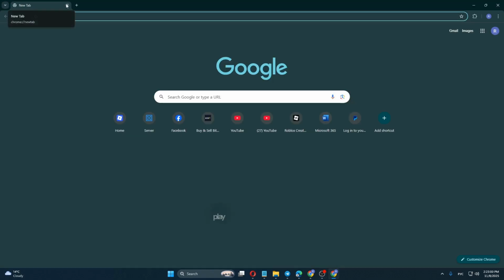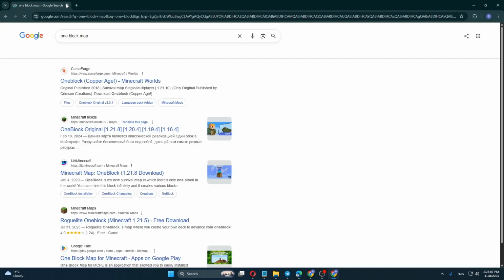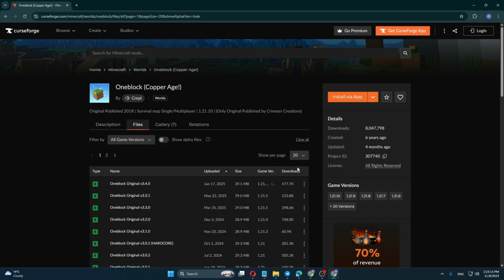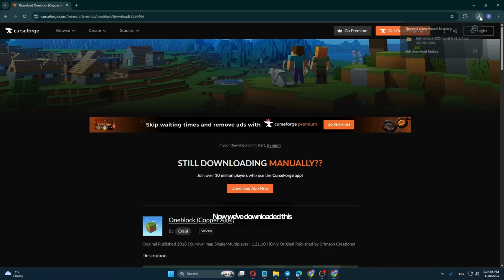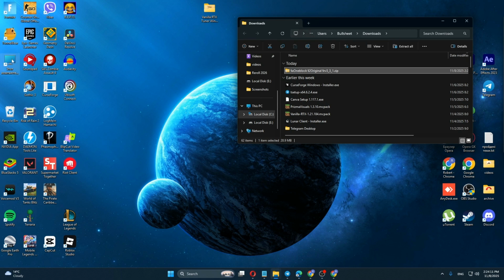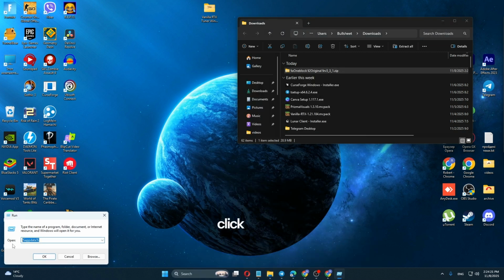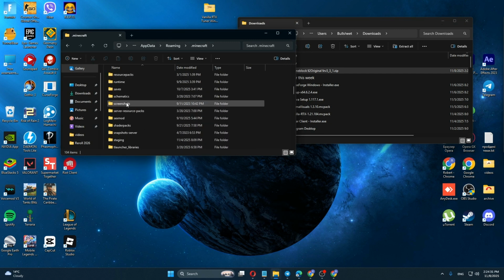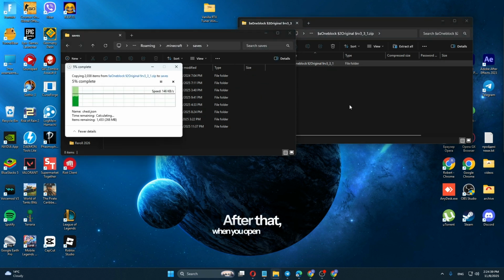How to Download and Install the One Block Map in Minecraft — One Block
In this video, we show step by step how to download and install the One Block map in Minecraft. You will learn where to get the map, how to place it in your Minecraft world, and how to start playing immediately. This guide is easy to follow and suitable for all players, whether beginners or experienced.